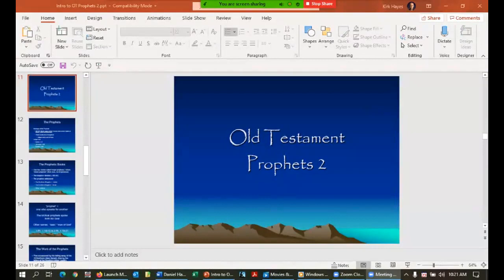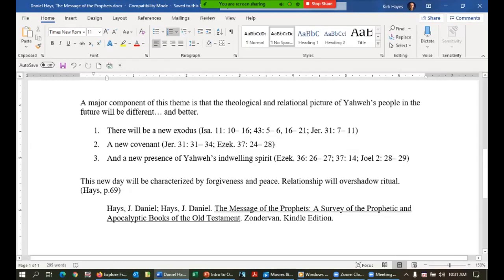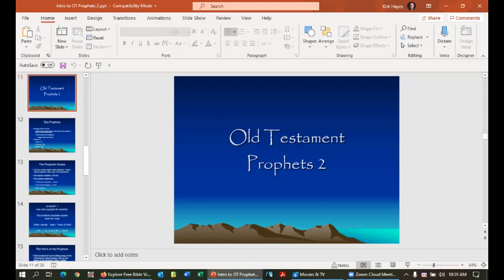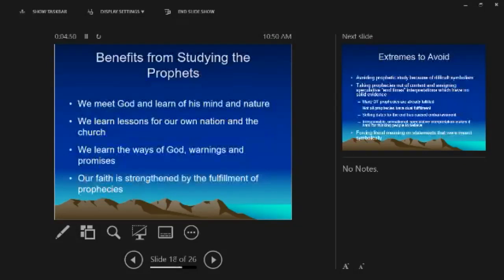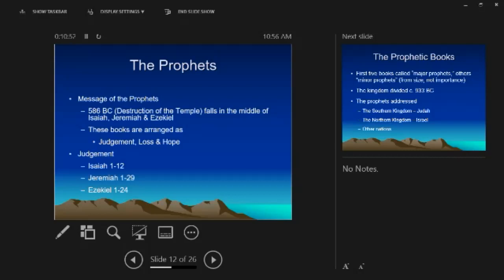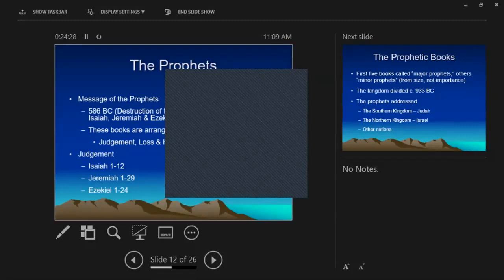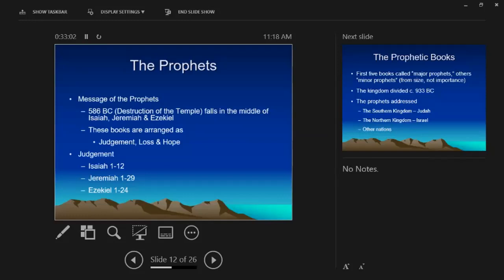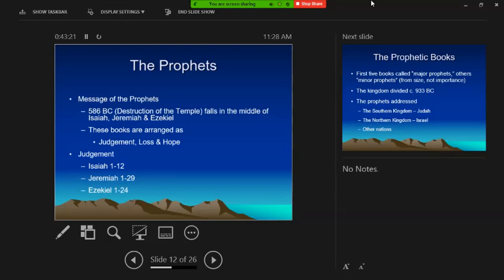OT Prophets 2, Sat Session 1, 1 23 21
Join us as we study Ezekiel in our first of five Saturday sessions.